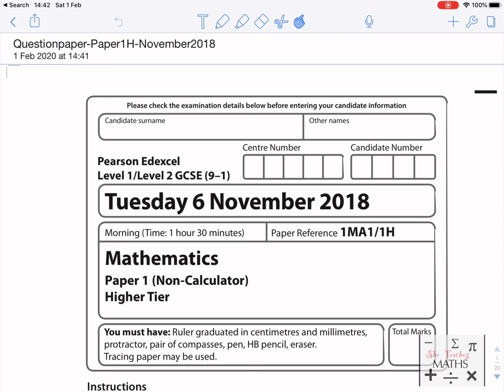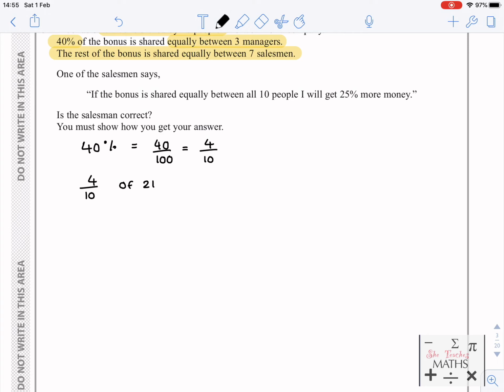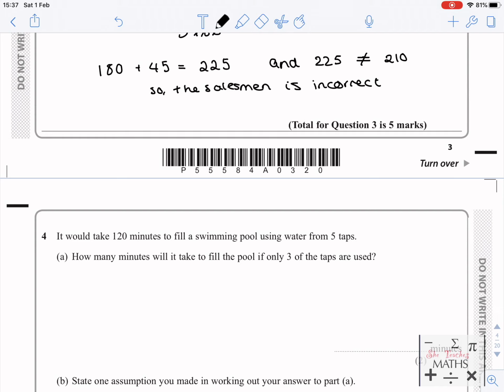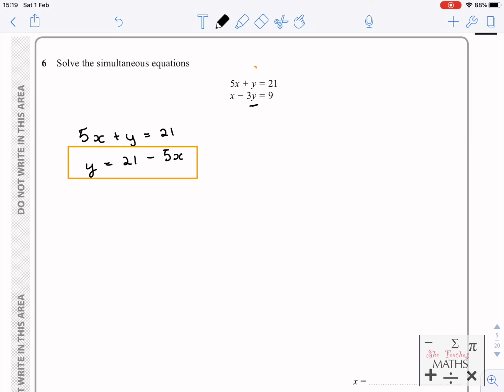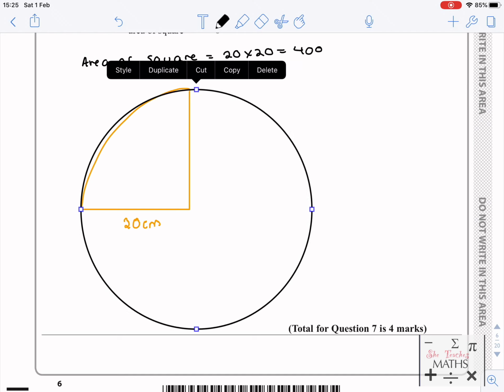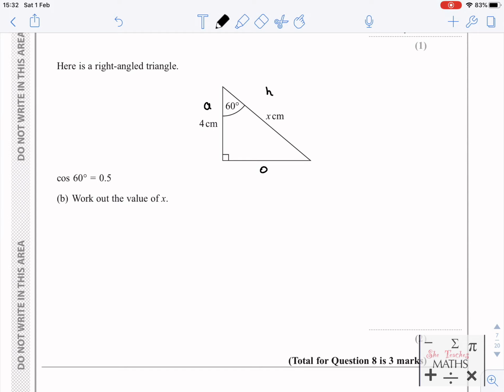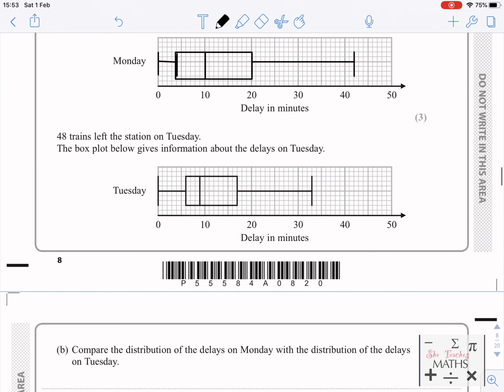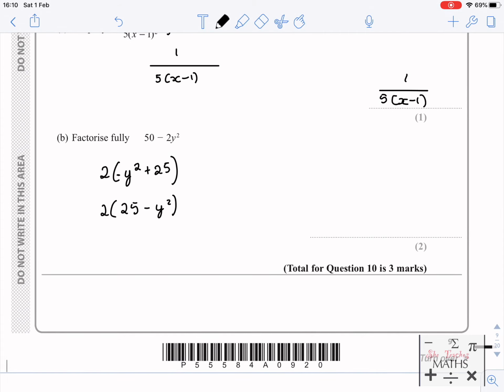GCSE (9-1) EDEXCEL NOVEMBER 2018 HIGHER PAPER - PART 1